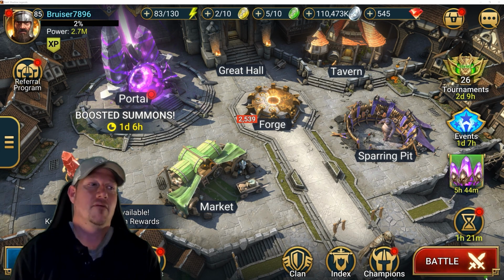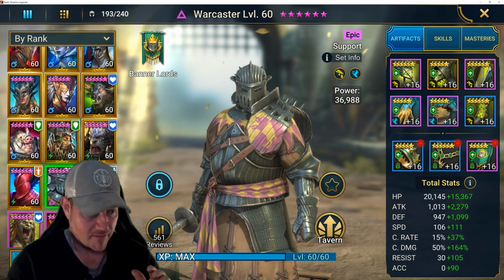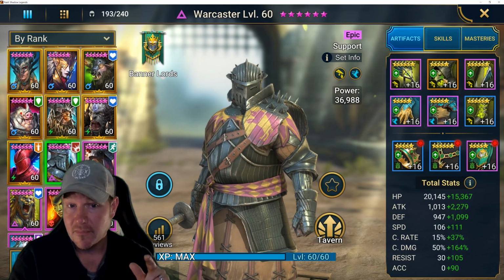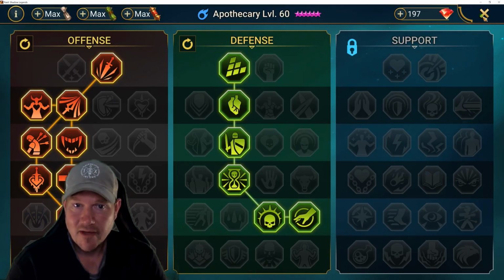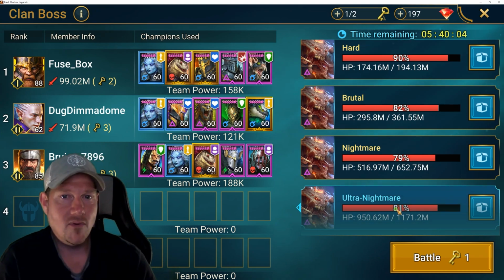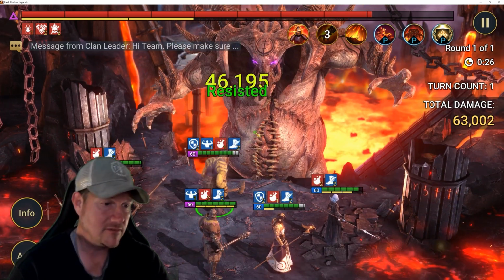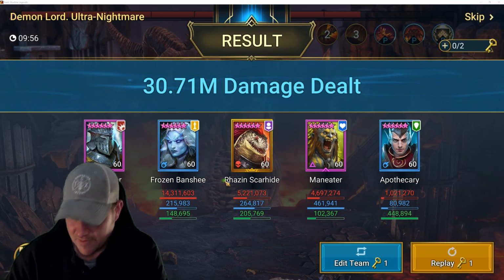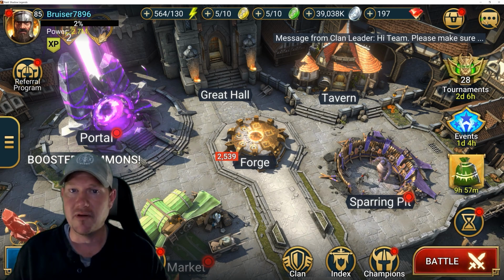Maneater & Warcaster : ManCaster Unkillable | Raid: Shadow Legends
Switched gears while making an unkillable: Maneater without Painkeeper or another Maneater can leave you feeling like you have half the equation for an unkillable team.. there are so many ways to do it though and another clanmate now has an unkillable! 1 Warcaster and some help from apothecary can pair up with Maneater to make an affinity friendly unkillable.